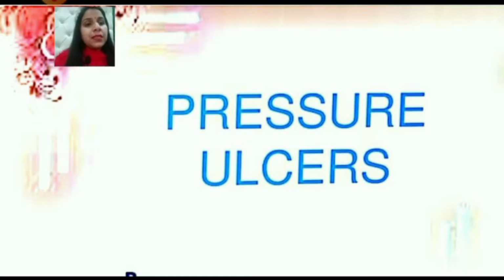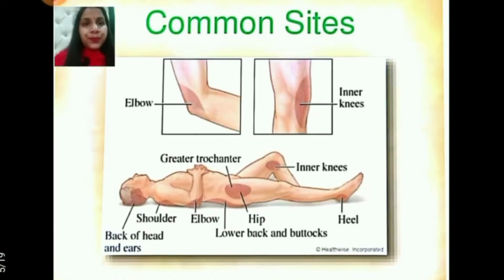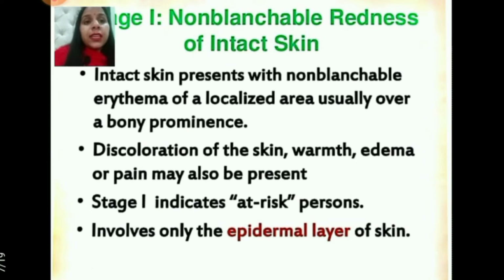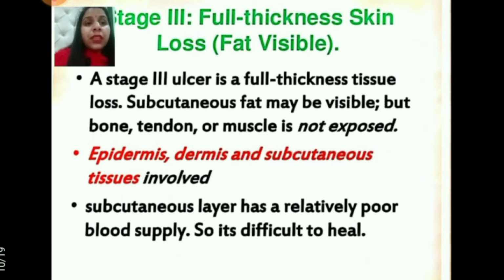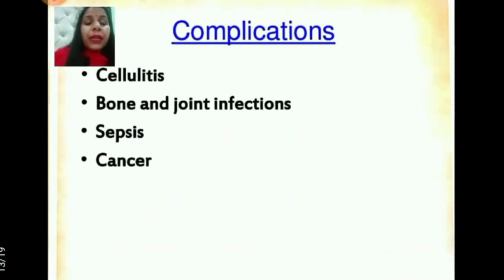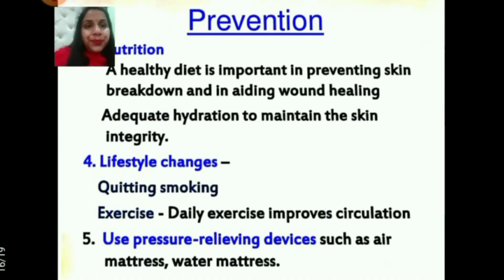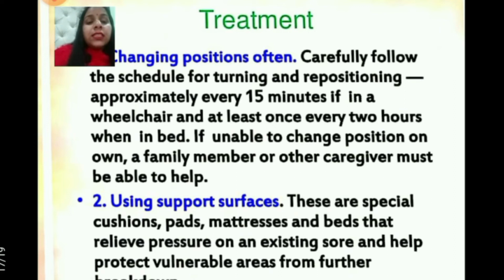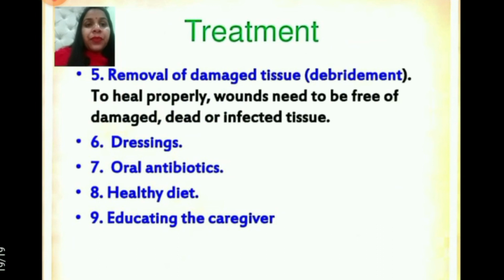Pressure Uncers By Ms. Meenu Sharma | Nursing Department | RPIIT Academics